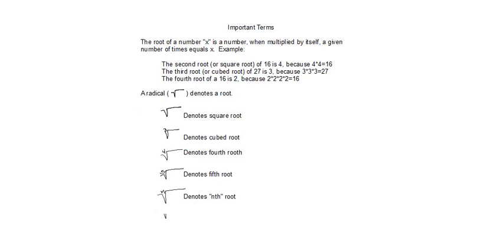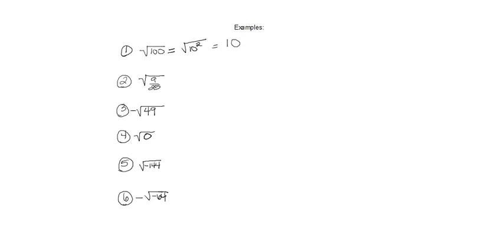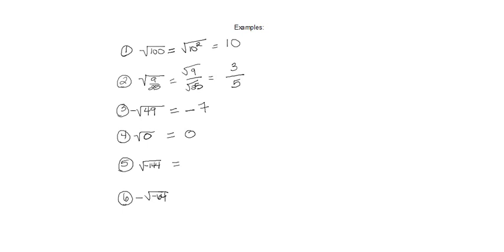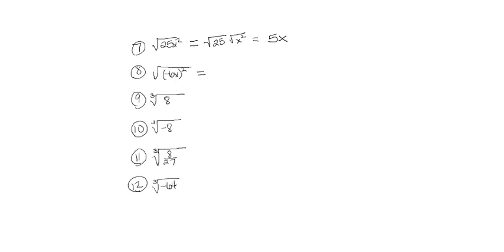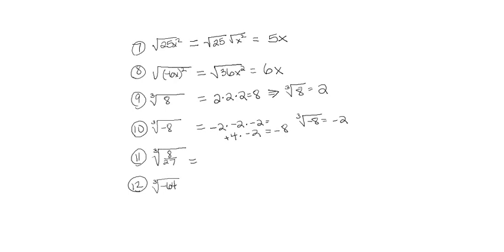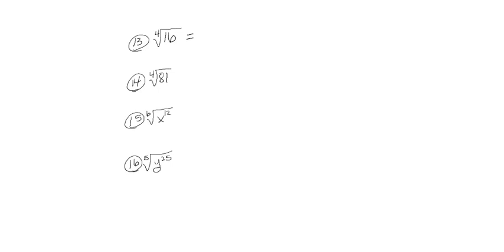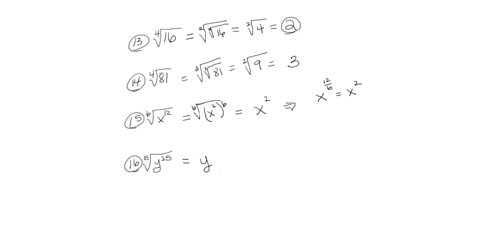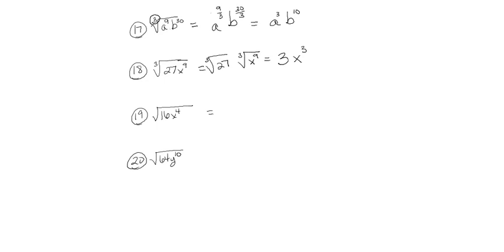29.1/29.2 Square and Higher Order Roots